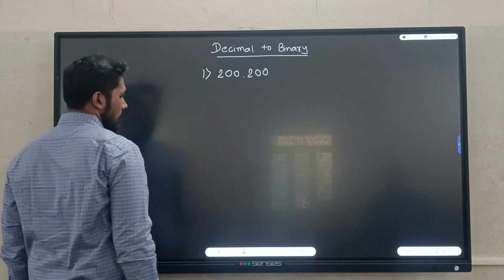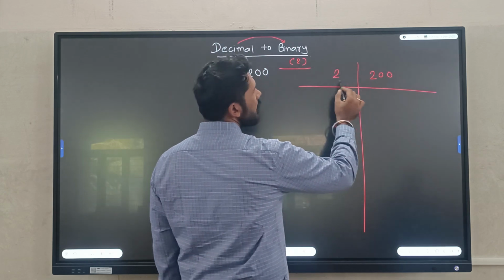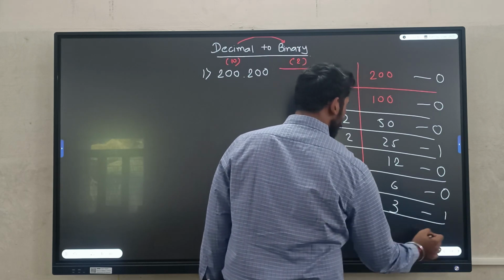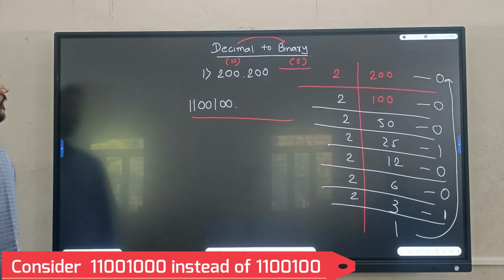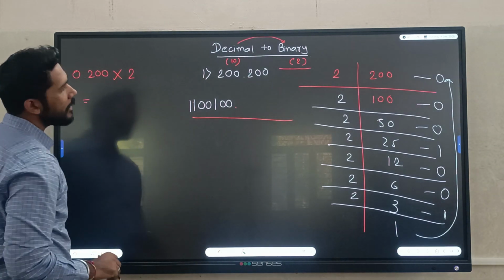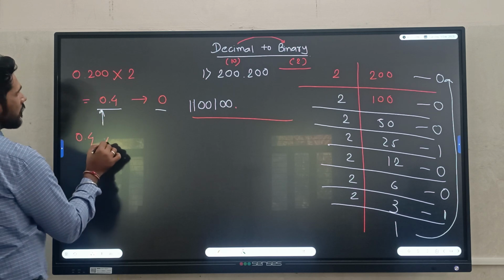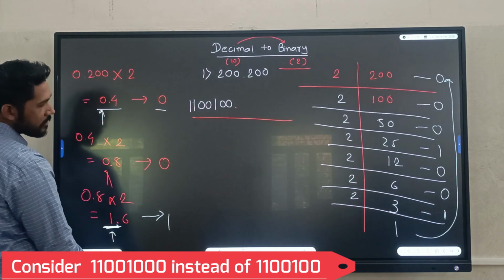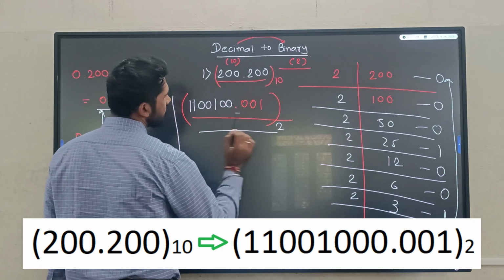The ABSOLUTE BEST Way to Convert Decimals to Binary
In this video lecture i give you brief idea about how to convert decimal fraction number into binary number system